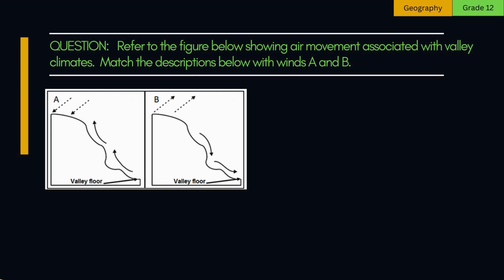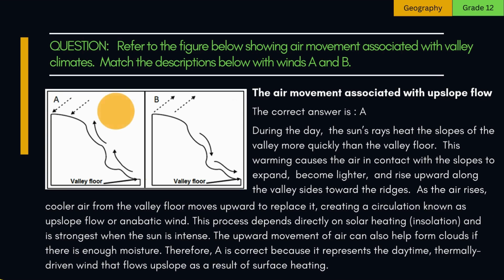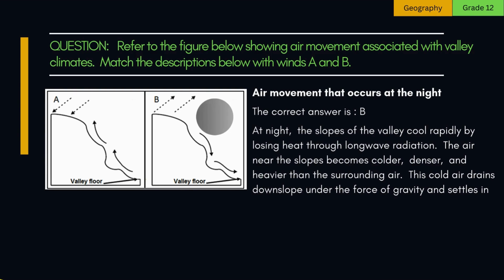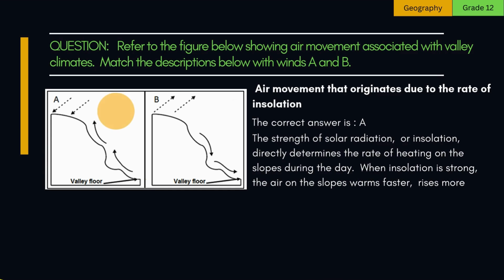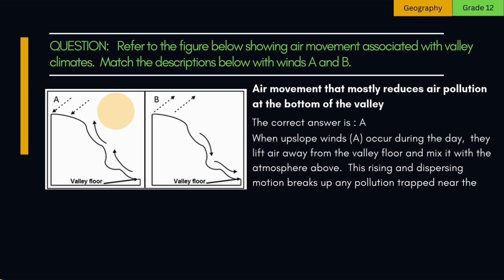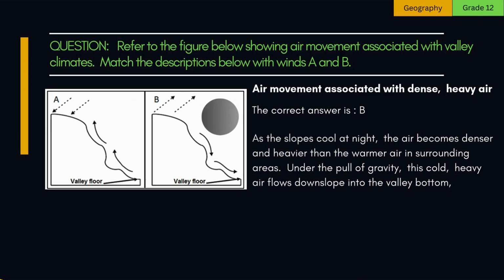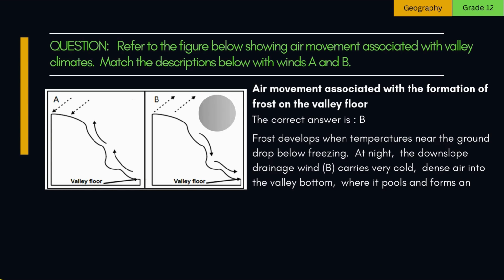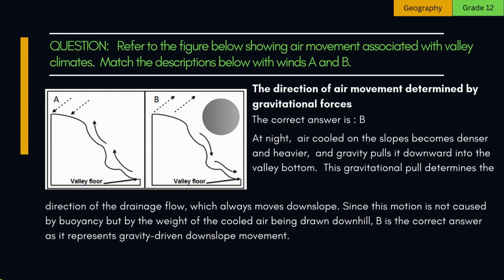Geography Grade 12 Q&A | Climate, Weather, and Geomorphology EXPLAINED!